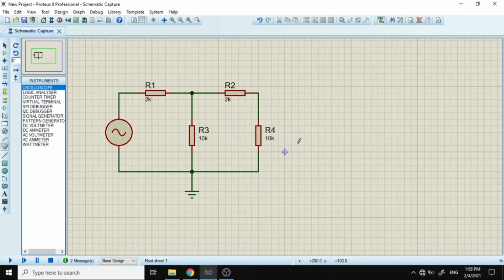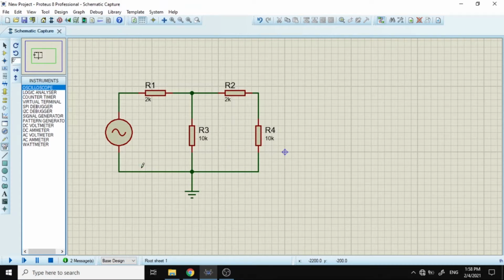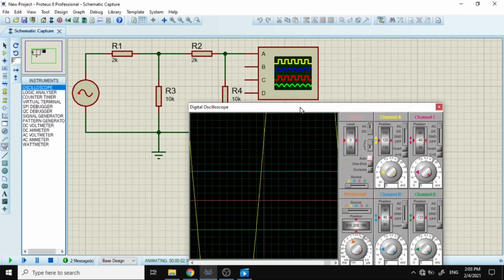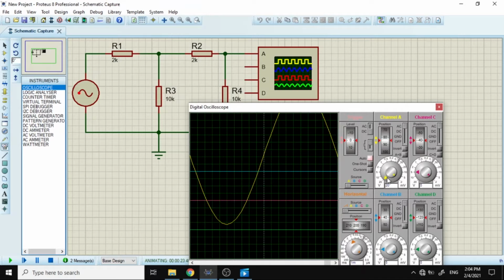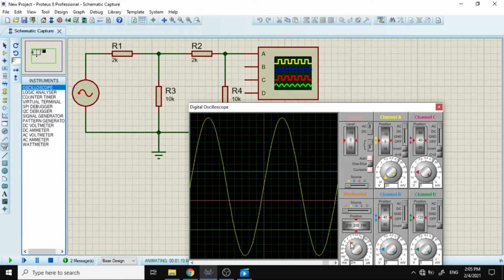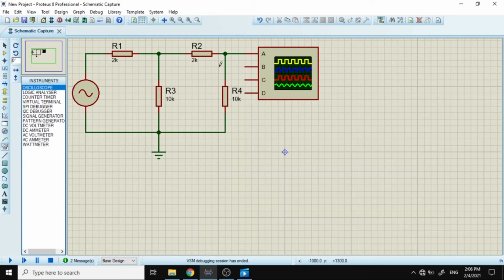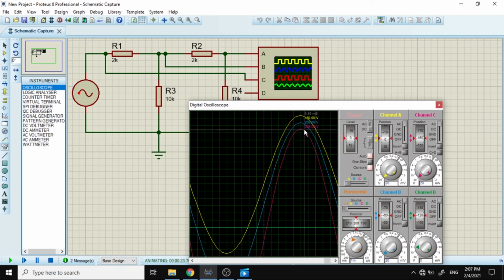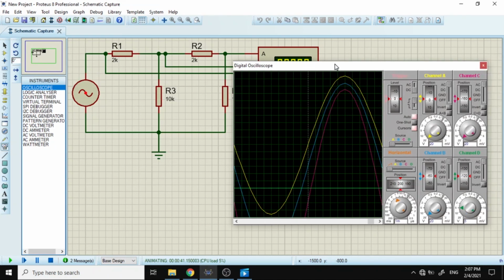How to use an Oscilloscope Proteus 8